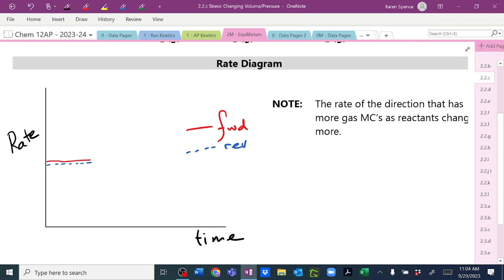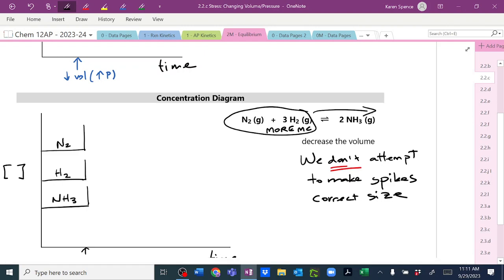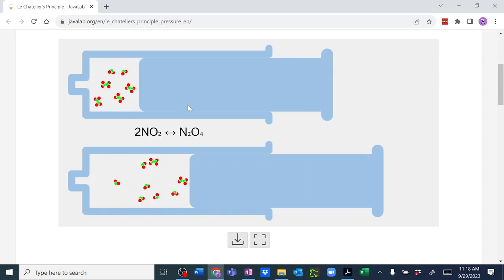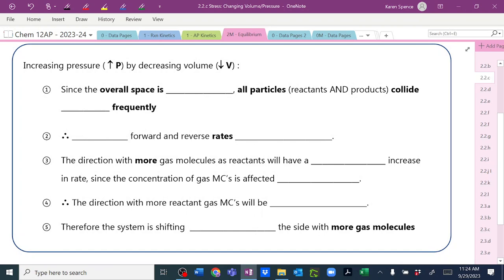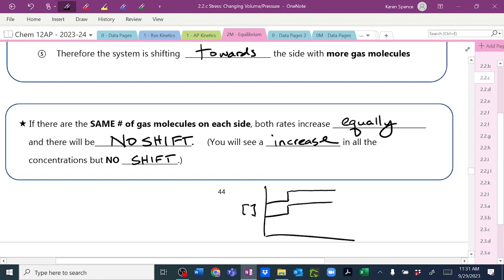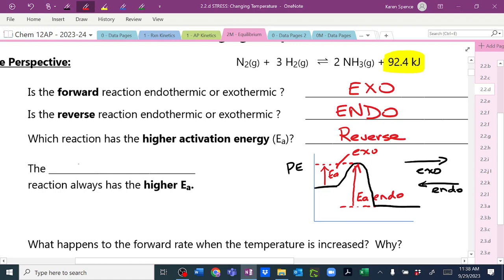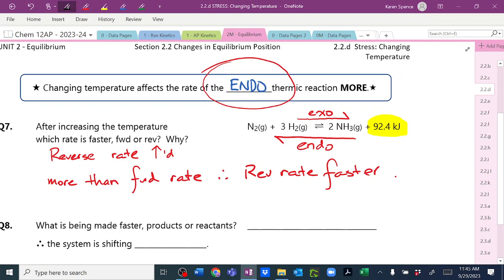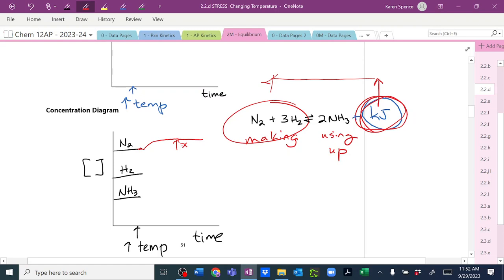2023-09-29 Stress: Changing Pressure/Volume ; Stress Changing Temperature